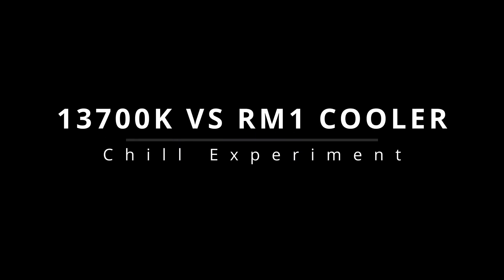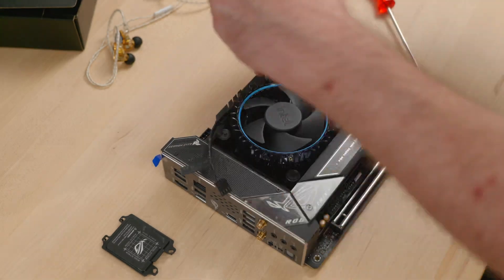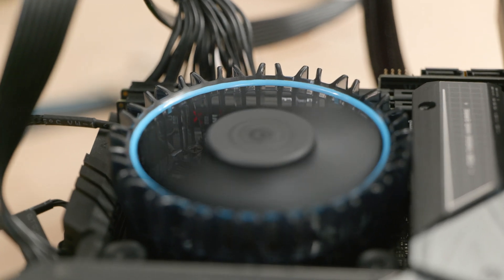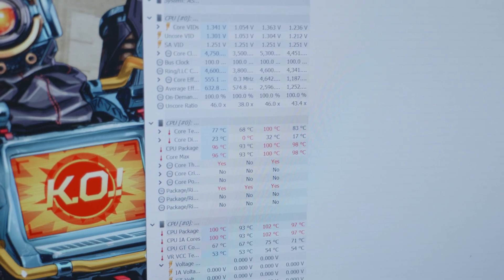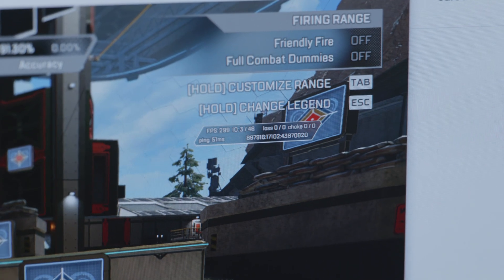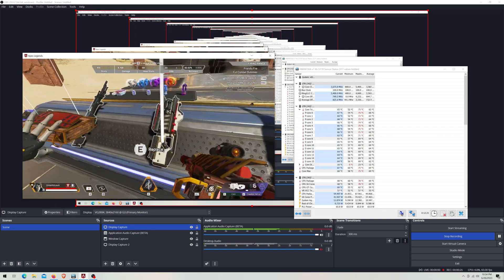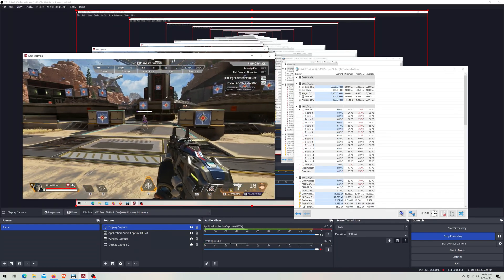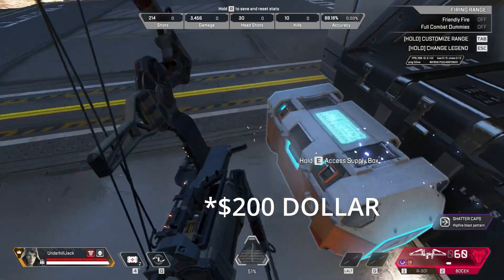Chill Experiment: 13700K vs. Intel RM1 Stock Cooler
If this video even slightly entertained you, please consider making a donation to a local charity that helps the less fortunate in your area survive. Do it in honor of the Intel RM1.

If you're planning to buy anything off of amazon, please use my link. I get a (very) tiny percentage back to help me make more videos.